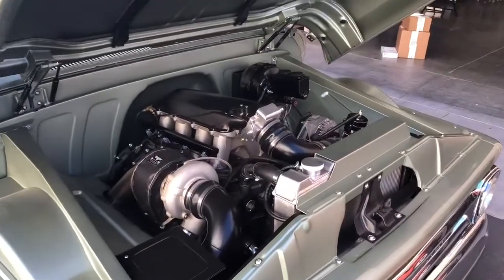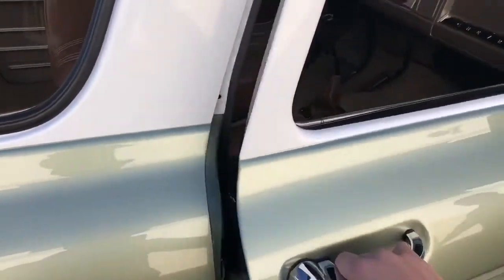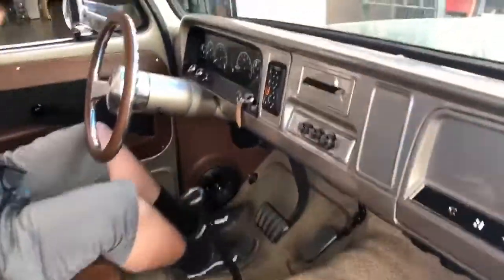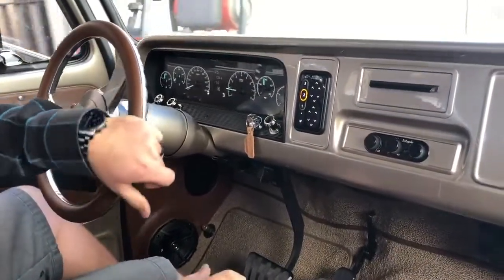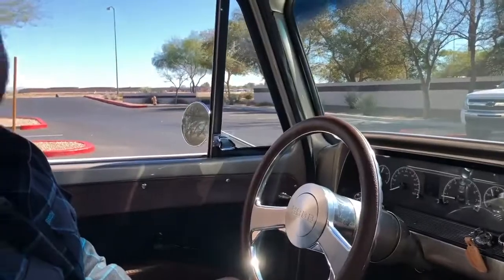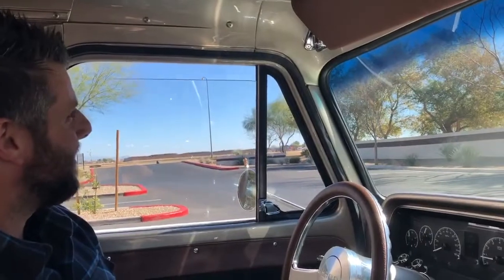600 HP Turbo 6.0 LS - '64 C10 Suburban Ride Along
We show our newest employee the '64 suburban with a turbo 6.0 LS.